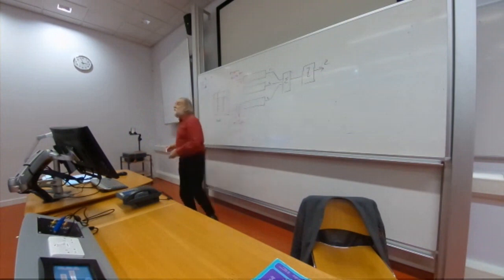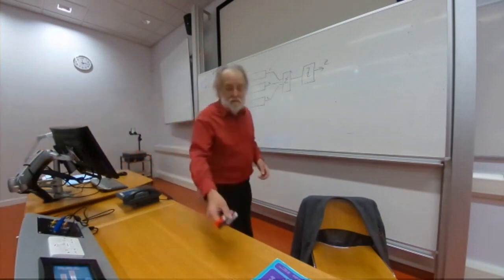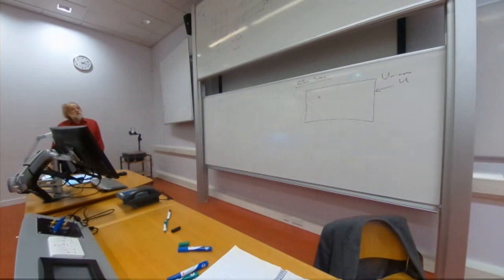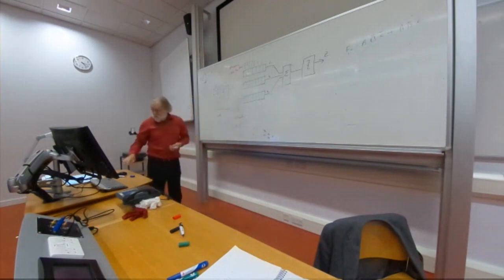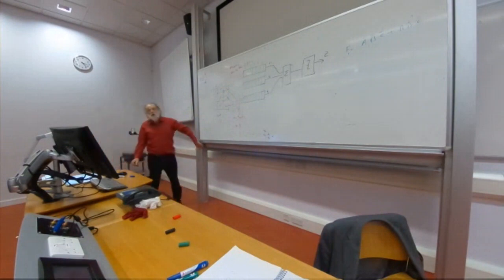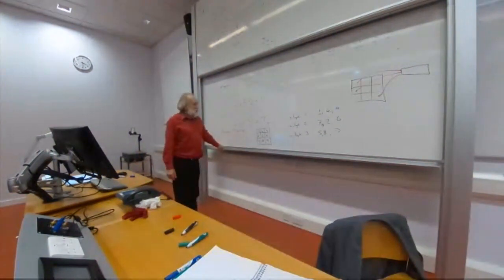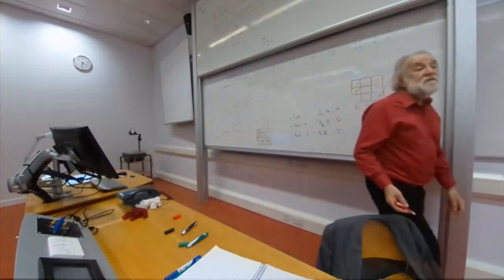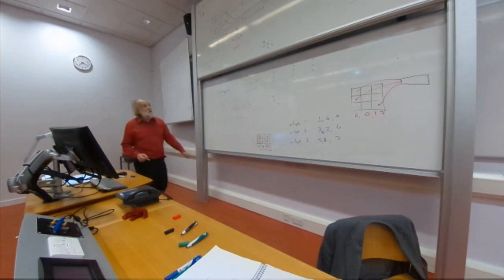Thursday recording 2 default